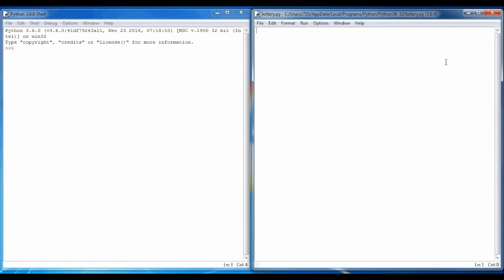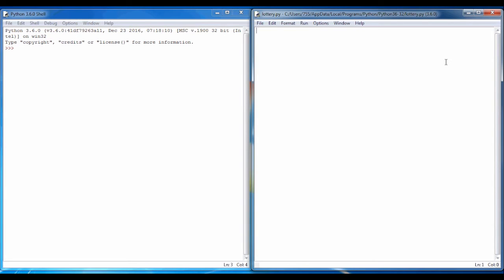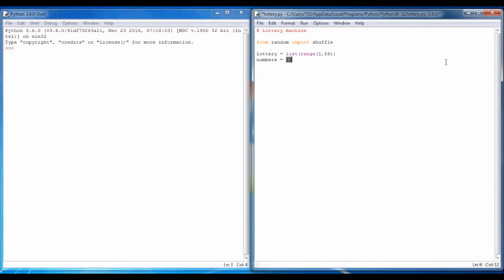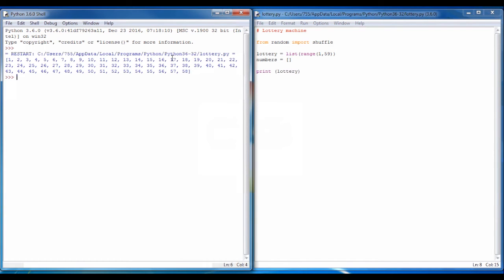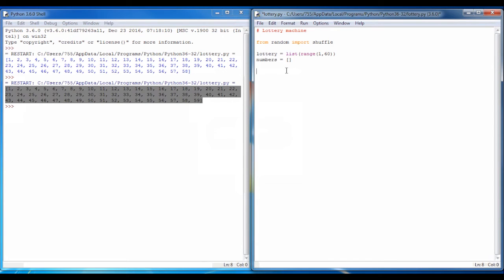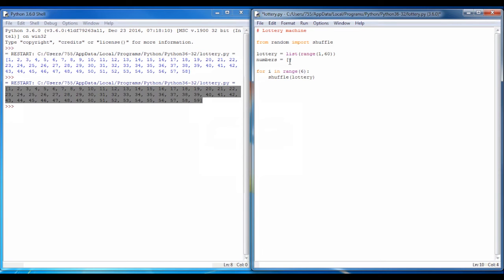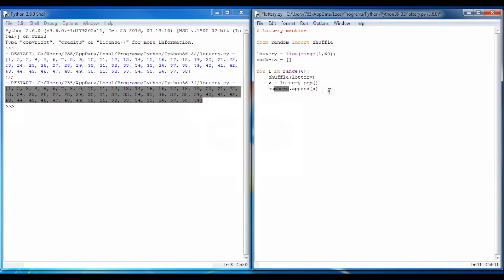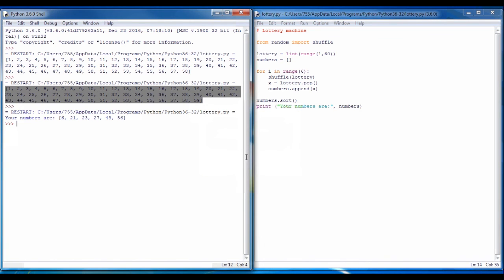Python Programming 7 Lottery Generator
This is a small piece of code that I have written which generates 6 random numbers using a list and a loop.